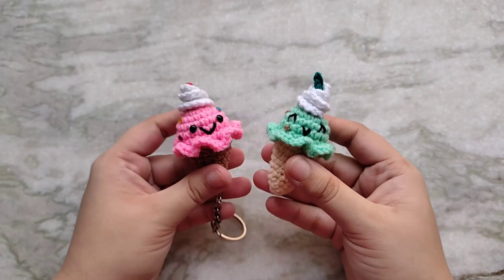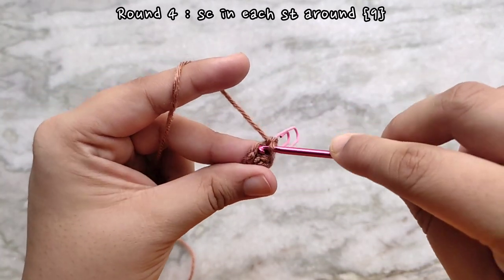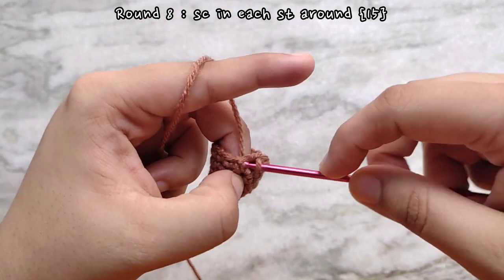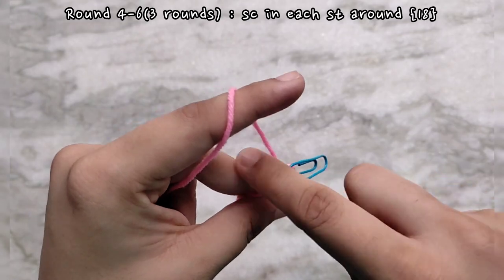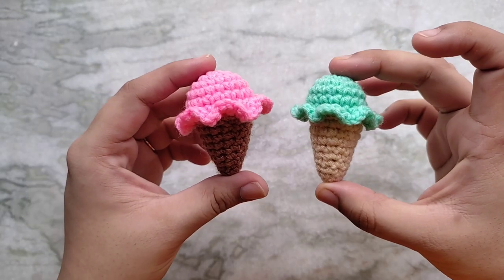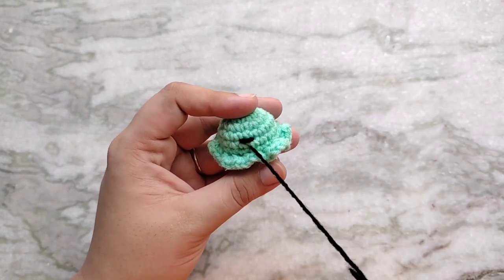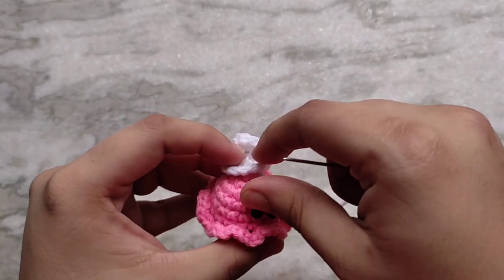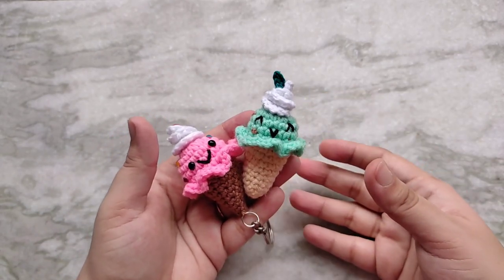Crochet Mini Ice-cream Cone Amigurumi || Crochet Icecream Keychain Easy Step-by-step Tutorial 🍨🍦🍧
Abbreviations:

MC : Magic Circle
st : stitch
sc : single crochet stitch
hdc : half double crochet stitch
dc : double crochet stitch
ch : chain
sl : slip stitch
inc : increase (two sc in same stitch)
dec : decrease (two sc together)
fo : fasten off
(. ) ×6 : repeat pattern
{... } : number of stitches

Timestamps and pattern:

0:00 Intro

0:28 Icecream Cone

Round 1: MC- 6×sc into mc{6}
Round 2: sc in each st around {6}
Round 3: (sc in next st, Inc) ×3 {9}
Round 4 : sc in each st around {9}
Round 5: (sc in next 2st, inc) ×3 {12}
Round 6 : sc in each st around {12}
Round 7: (sc in next 3st, inc) ×3 {15}
Round 8 : sc in each st around {15}
Round 9: (sc in next 4st, inc) ×3 {18}

11:32 Icecream Scoop

Round 2: Inc in each st around {12}
Round 3: (sc in next st, Inc) ×6 {18}
Round 4-6(3 rounds) : sc in each st around {18}
Round 7: 3sc in front loop of sc in each st around {54}

18:12 Assembly and Embroidery

23:57 Toppings

Please DM me your recreations! It makes my day💕💕.